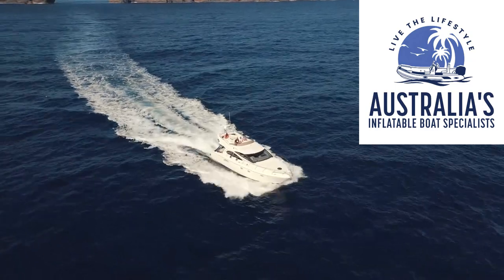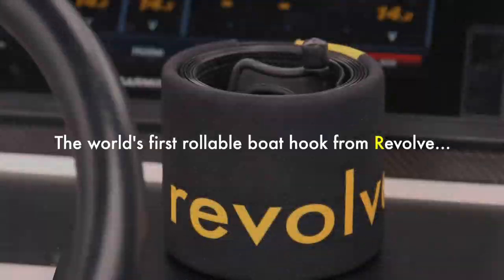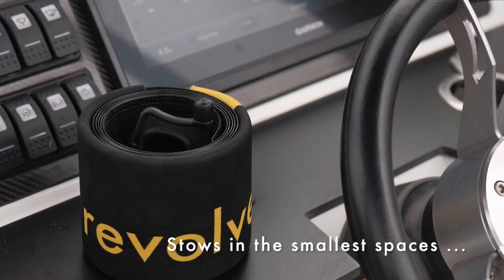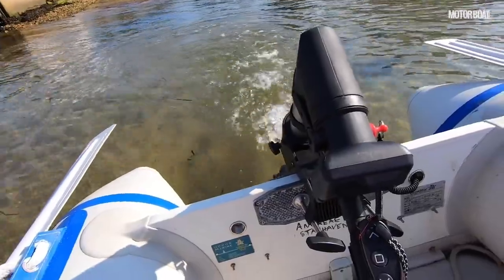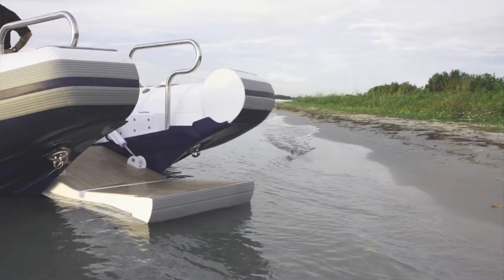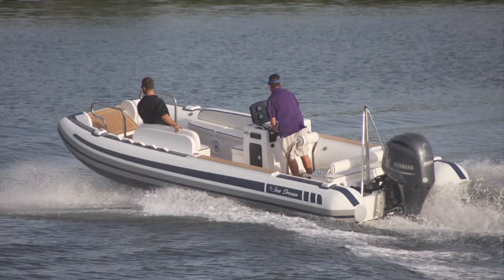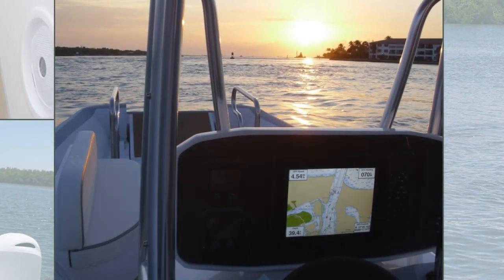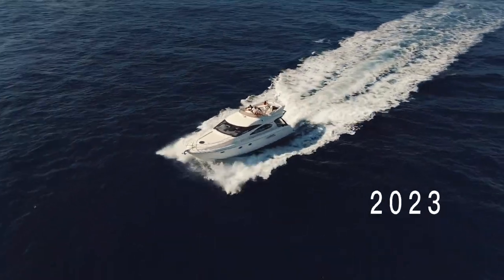Sanctuary Cove Boat Show - Featuring a rollable boat hook, Electric Outboard and Novurania Boats!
See you at the Sanctuary Cove Boat Show this May, 25 to 28. Come and look at a revolutionary rollable boat hook! Revolve's innovative boat hook is the world's first rollable boat hook, featuring a unique and patent-pending design that allows it to be rolled up for easy storage and transport. This revolutionary boat hook is made from high-quality materials and is incredibly strong and durable, capable of handling even the heaviest loads. Its compact size and lightweight construction make it an ideal choice for boaters who are short on space and want to reduce clutter on their boats. The Revolve boat hook is also extremely versatile, with an adjustable length that can be extended up to 10 feet, allowing boaters to easily reach and retrieve objects from the water. With its cutting-edge design and exceptional functionality, the Revolve boat hook is a must-have tool for any boater looking to streamline their onboard equipment and maximize their space.

We will also have an incredible ThrustME Kicker all Electric Outboard. Thrustme's Kicker electric outboard motor is a game-changing innovation that offers boaters a powerful, efficient, and eco-friendly alternative to traditional gas-powered outboards. This high-tech electric motor is designed to deliver exceptional performance,  It is also incredibly quiet and produces zero emissions, making it an ideal choice for boaters who want to reduce their environmental impact and enjoy a peaceful, hassle-free boating experience. The Kicker is easy to install and operate, with intuitive controls and a durable, low-maintenance design. With its impressive power and efficiency, the Thrustme Kicker electric outboard is a game-changer that's sure to revolutionize the boating industry.

Plus we will have Novurania Boats and Achillies Inflatables for you to view!